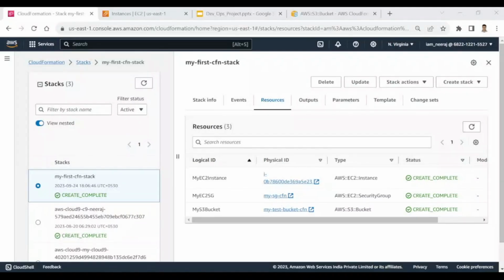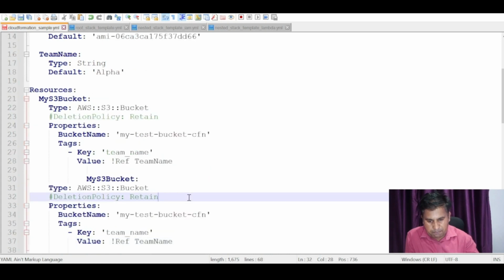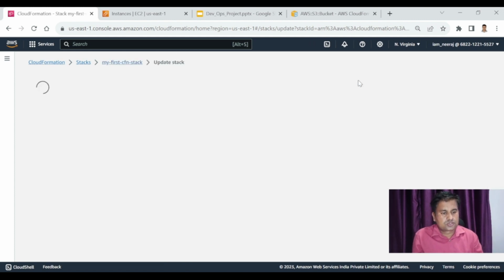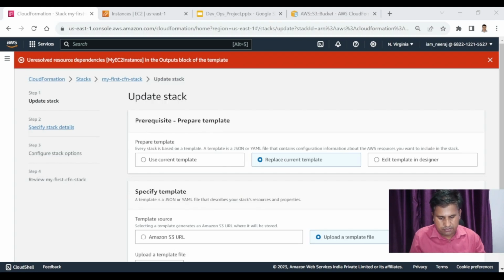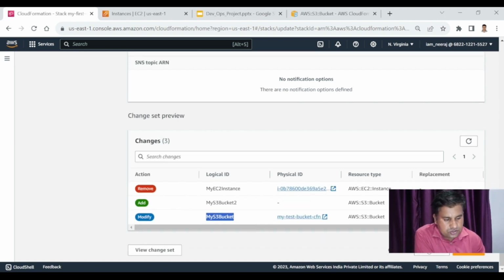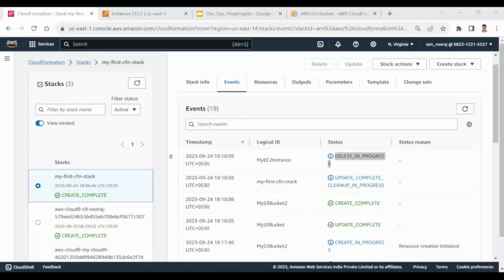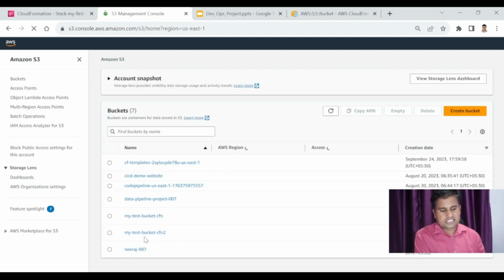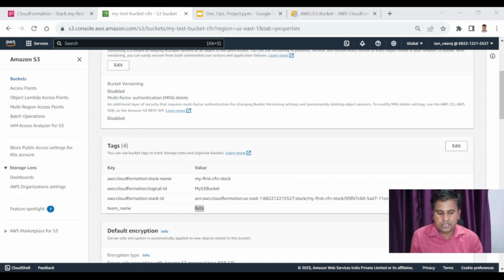PART 3 | END TO END DEV-OPS PORTFOLIO PROJECT | S3 | IAM | CLOUDFORMATION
Welcome to @TheCloudEngineering ! 🚀 In this video, we bridge the gap between Development and Operations teams with a comprehensive DevOps end-to-end project. Discover how to streamline your cloud infrastructure management using AWS CloudFormation, making provisioning, updates, and resource deletions a breeze.

🔧 Key Highlights:
- Introduction to DevOps and its role.
- The power of AWS CloudFormation for infrastructure as code.
- Step-by-step guide to provisioning AWS resources.
- Managing resource updates and dependencies.
- Efficient resource cleanup and deletion.

💡 Unlock the potential of DevOps and CloudFormation to enhance collaboration, agility, and efficiency in your projects.

Let's embark on this exciting journey together! 💪